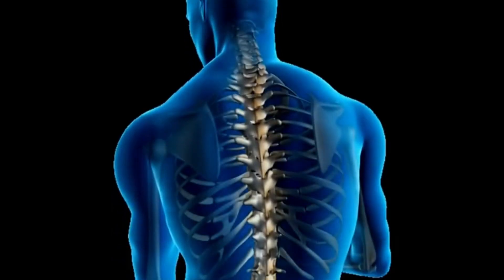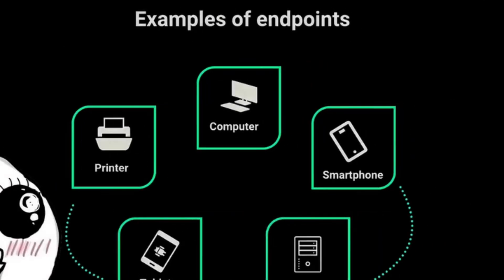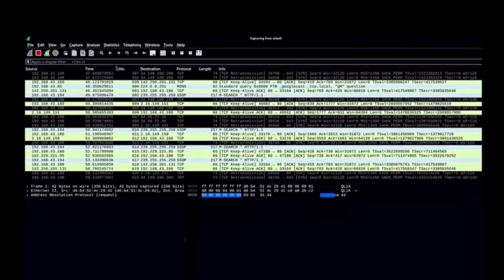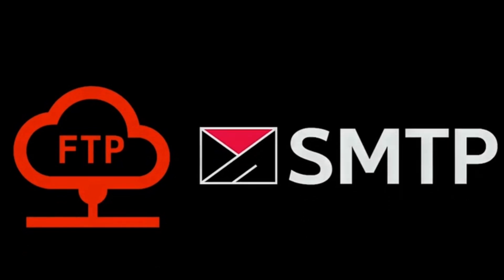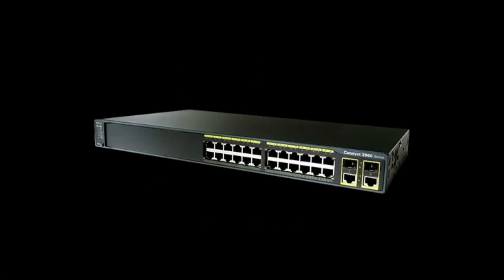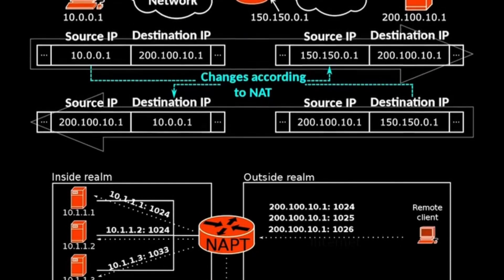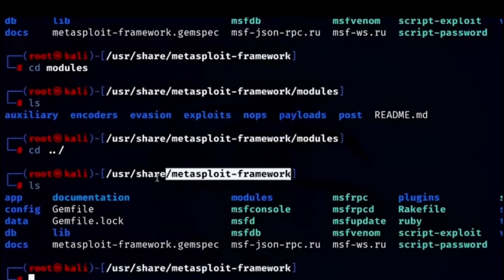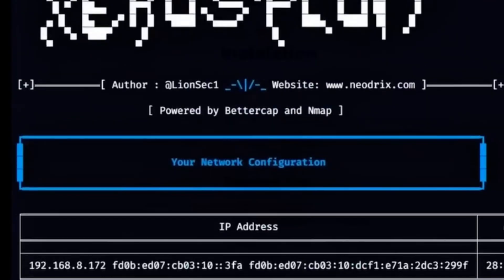What Is Networking | The Basics You MUST Know!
Want to understand computer networking fast? In just 5 minutes, this video breaks down the core concepts of networking — including IP addresses, routers, switches, protocols like TCP/IP, and more.

Perfect for beginners, students, or anyone curious about how devices talk to each other over the internet.

📌 What you’ll learn:

What is networking?

LAN vs WAN

IP Address & MAC Address

How data travels through a network

Why networking matters in IT

🎓 No jargon, just clear and simple learning!

Follow me for more tech content:
Tech Channel: @JourneyInvestigation
Vlog Channel: @muredvlog